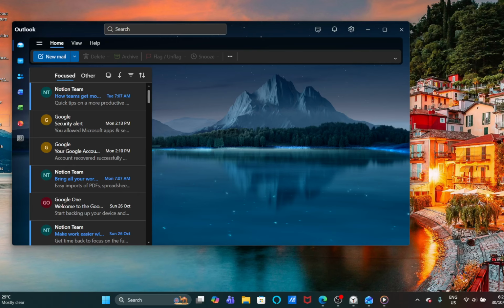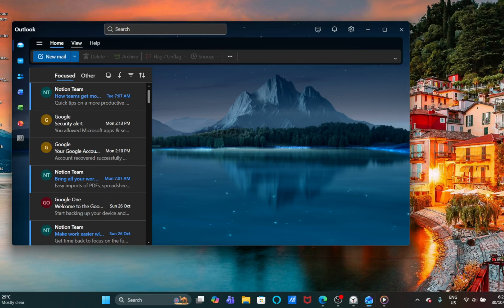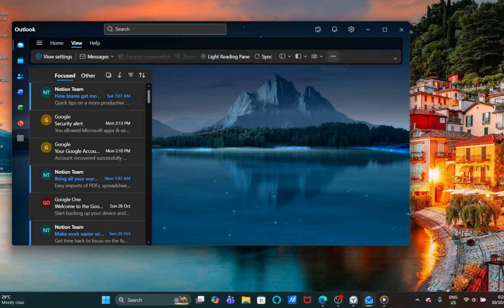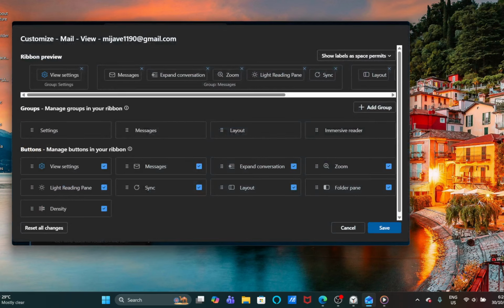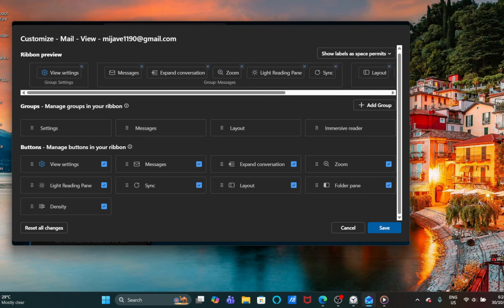How to Reset Microsoft Outlook to Default Settings [Full Guide 2026]